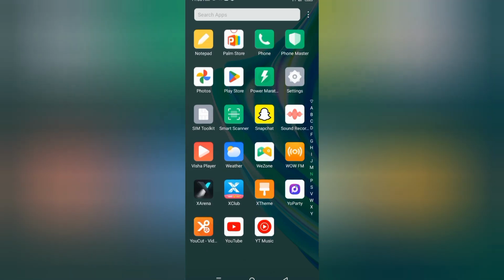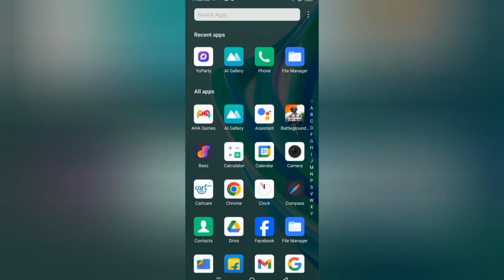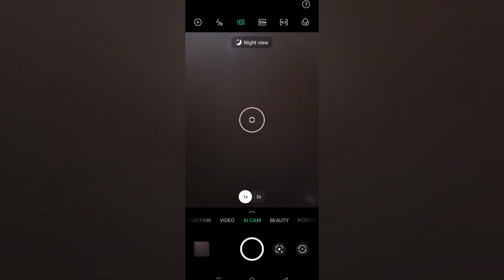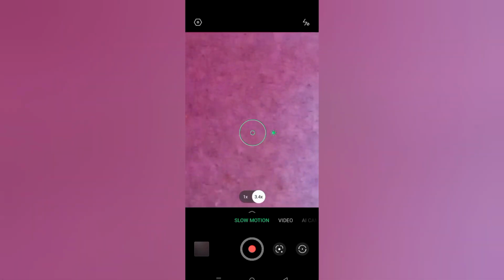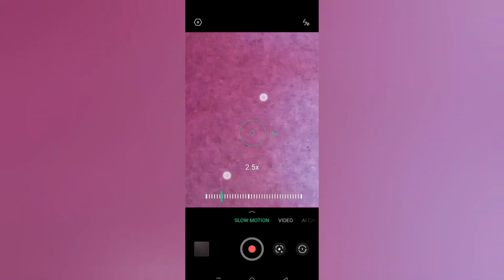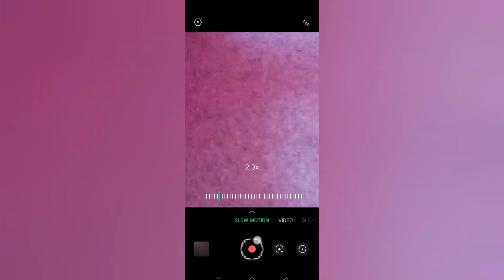How to record slow motion videos in infinix smart 8HD, infinix smart 8HD make slow motion videos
Best powerful CPU under 10k

60-Inch Tripod with Bag

7 Socket 6A Extension Board

multiplug Extension